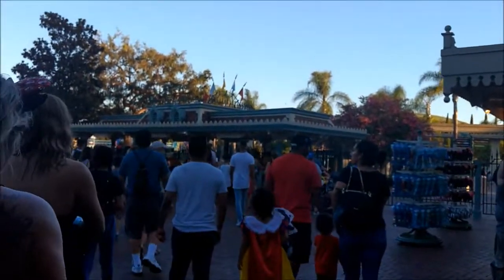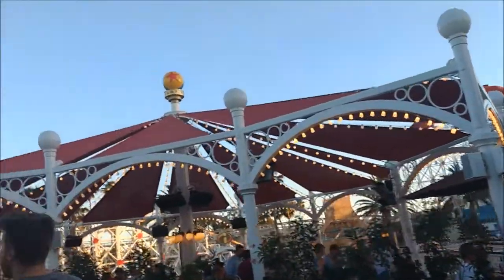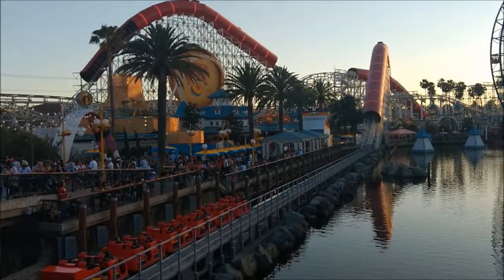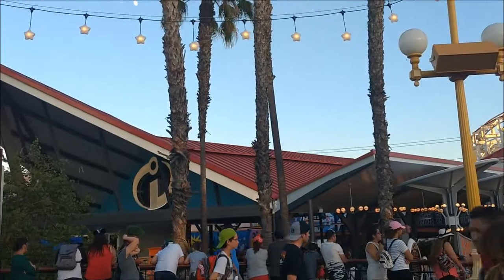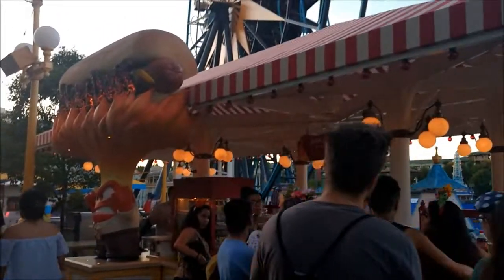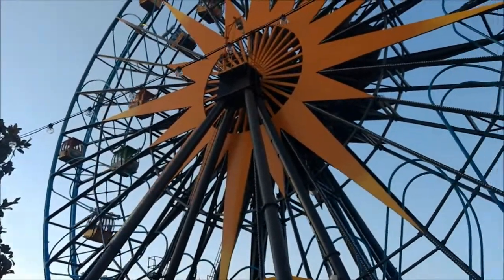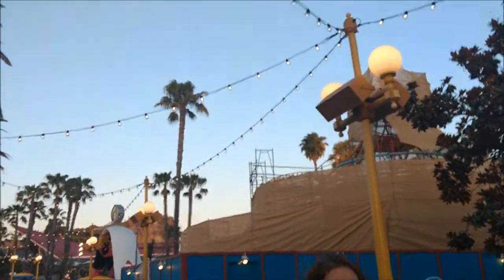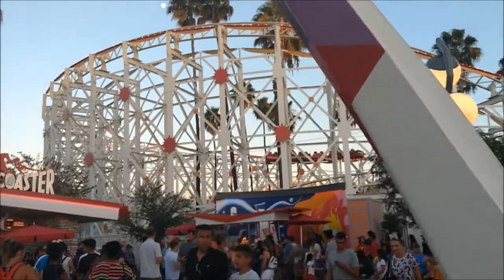I''m gonna get a COOKIE!! | Disneyland trip part 3 (finale)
Well, after I enjoyed my day at Disneyland, I decided to pay a visit to the newest area at California Adventure, and that's Pixar Pier! An area themed to EVERYTHING Pixar and I'm gonna see what I think of it! While there, some guys I talked to earlier, THEY FOUND ME!!

ENJOY I SAY!!

"Hammock Fight"

Additional music:

"William Tell Overture"

I’m EricRamirez101!! Me and my gaming team do things and play games, THE WACKY WAY!!

If you enjoyed the video, please leave a comment, like, favorite, thumbs up, share this with a friend, ask us a question if you want, and maybe suggest something fun for us to do in the next video!

©Eric Ramirez 101 2016